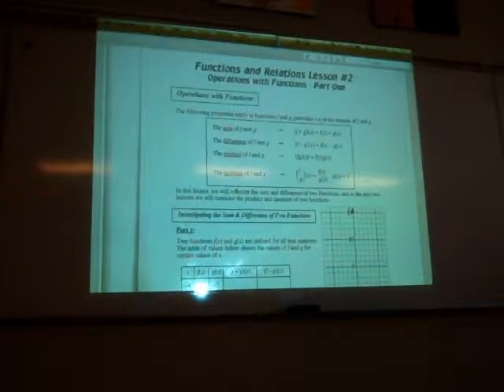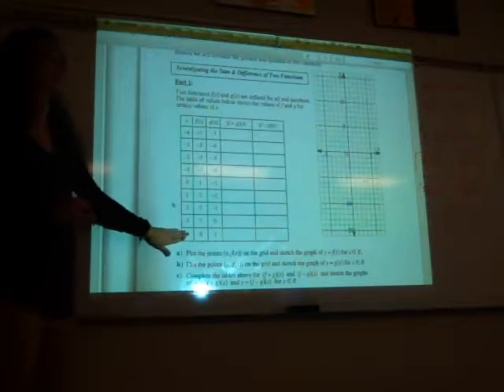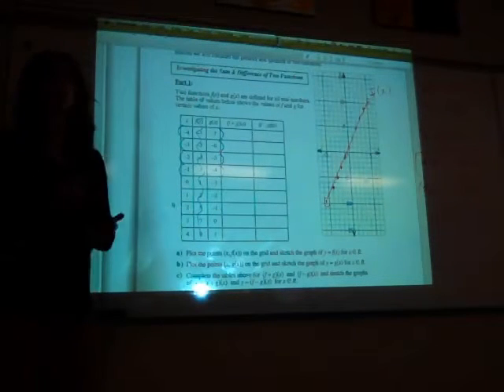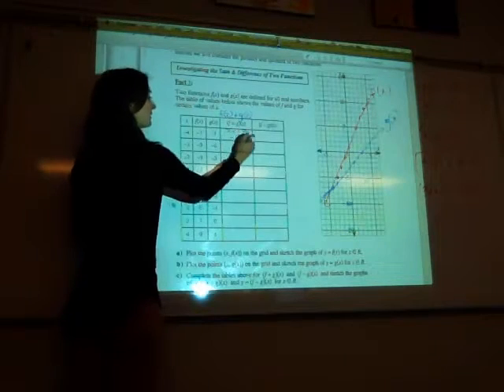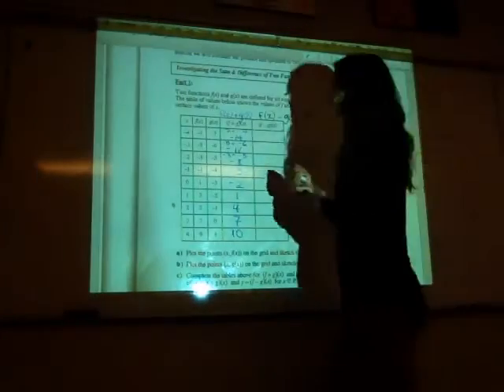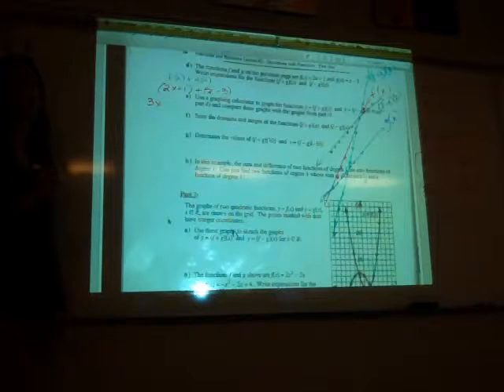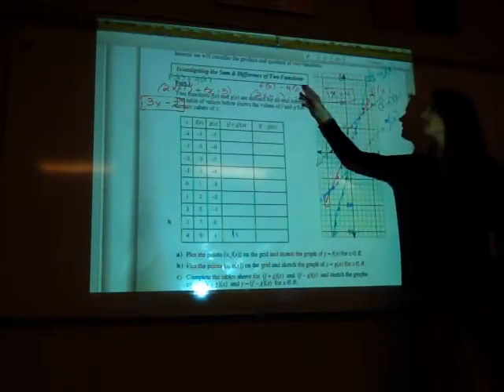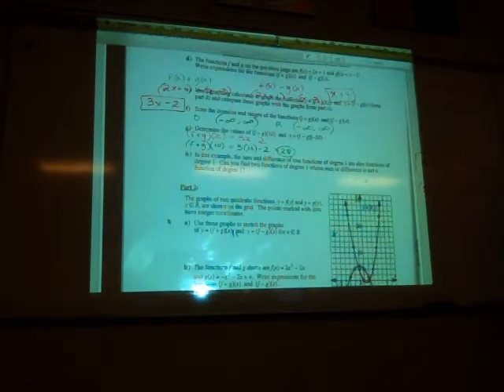U1 - L#2 Functions and Relations - Lesson #2 Operations on Functions Part 1 - first half of lesson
Up to page 10 part 1 of class investigation